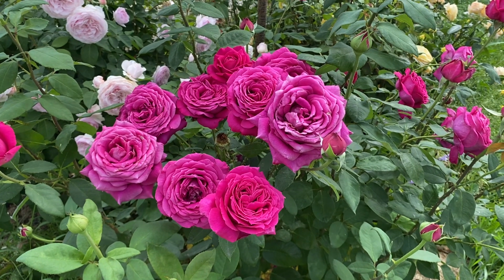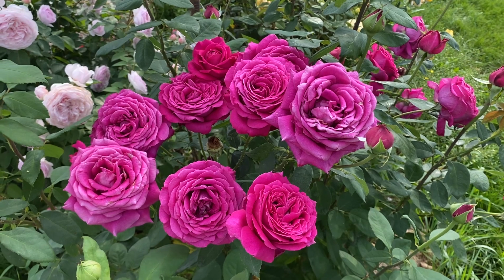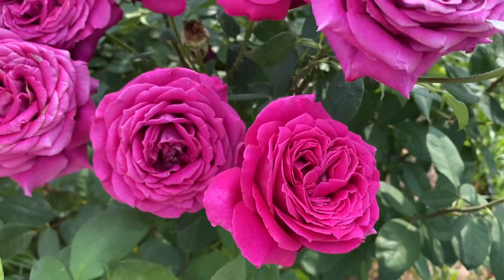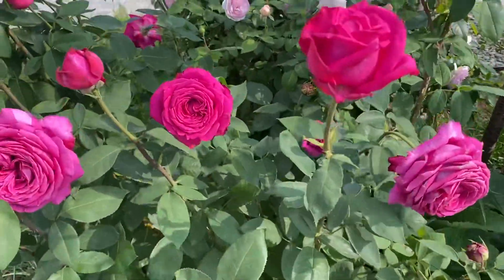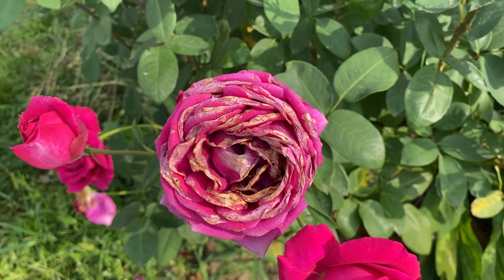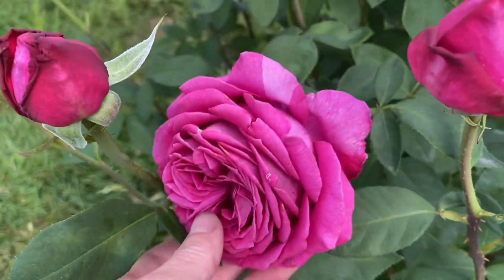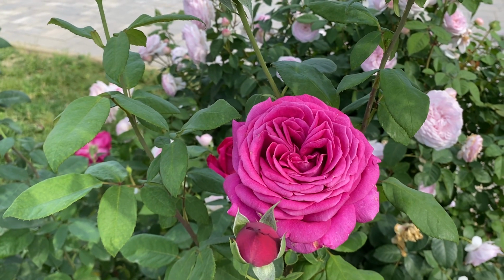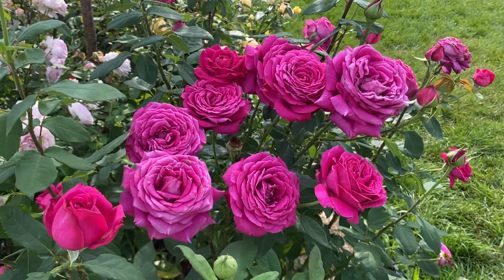Domaine Dittiere one of the prominent hybrid tea roses in my Ukrainian garden. Very fragrant, vivid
Description of the variety in Ukrainian rose encyclopedia